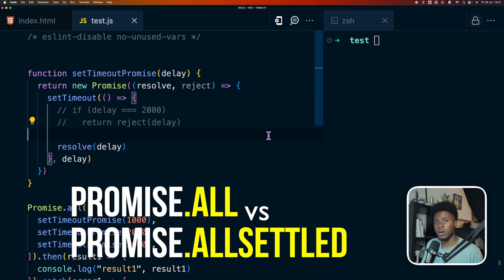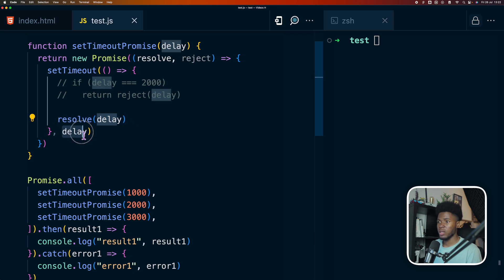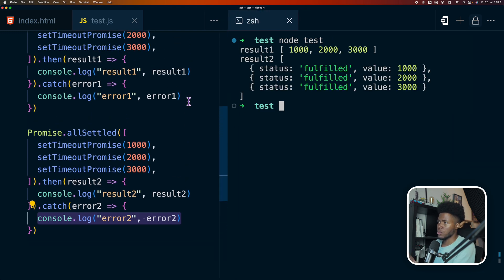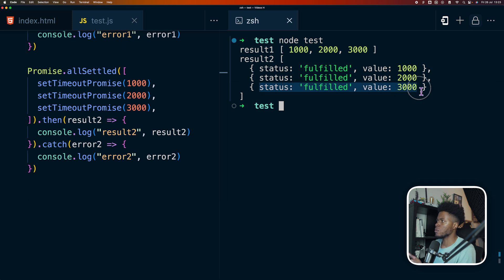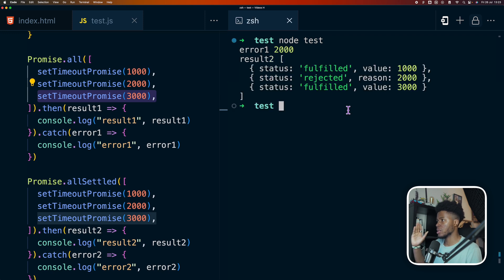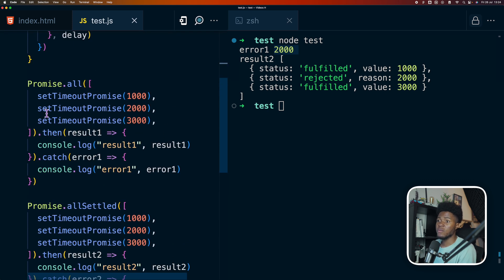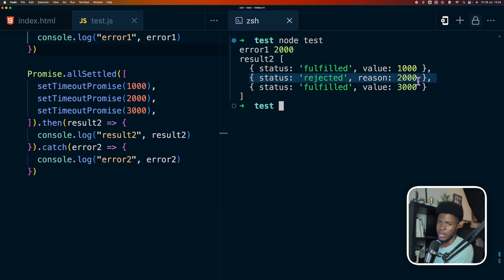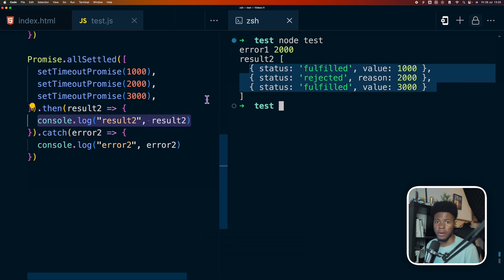Promise.all vs Promise.allSettled in JavaScript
In this video, I use an example to explain the difference between Promise.all and Promise.allSettled in JavaScript.